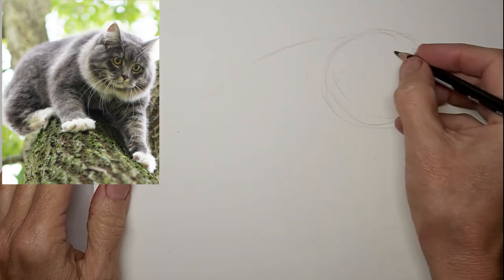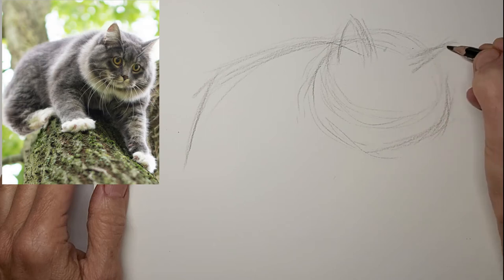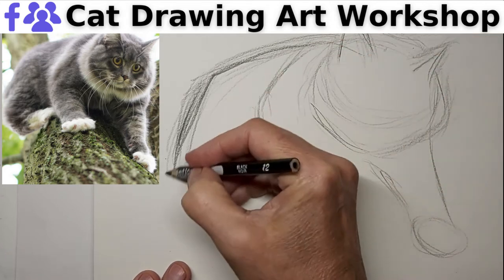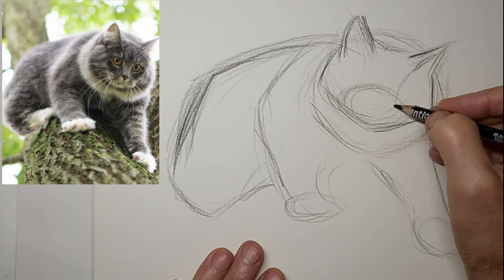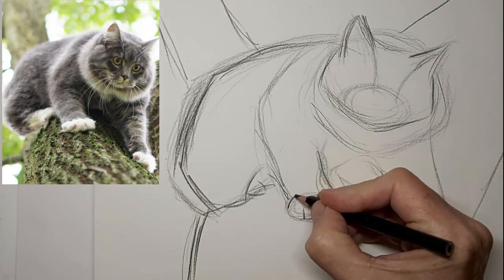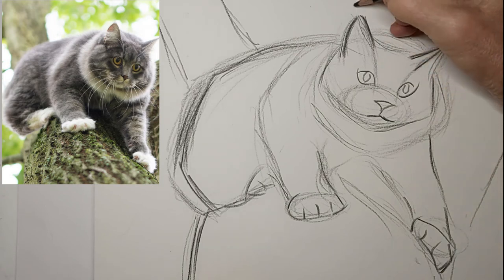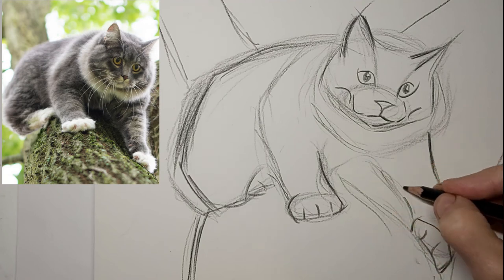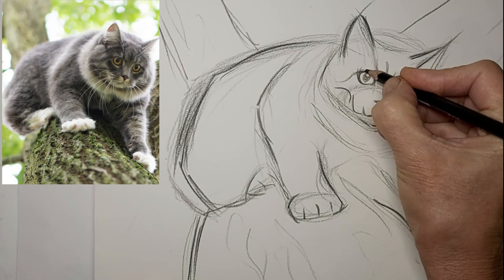How to Draw a Cat Climbing Tree, fluffy long hair Maine Coon simple sketch tutorial, beginner artist